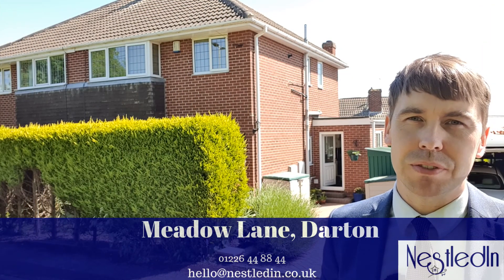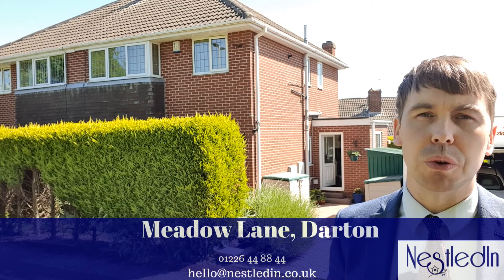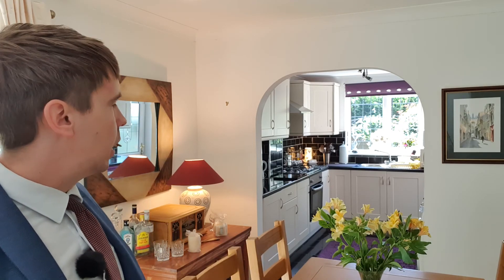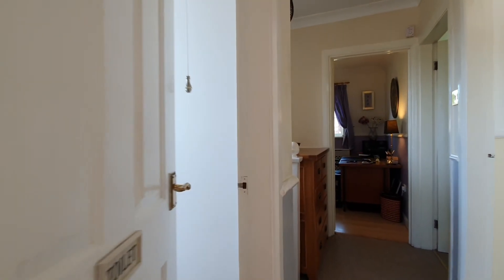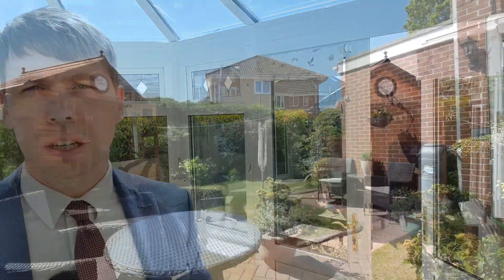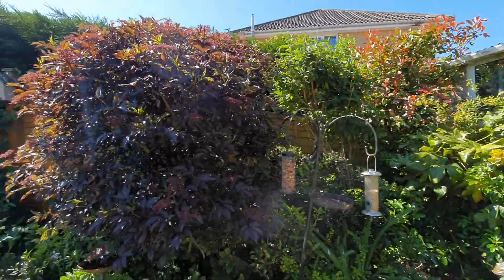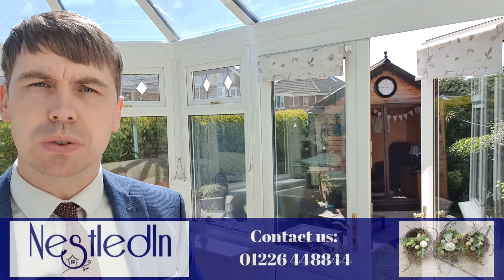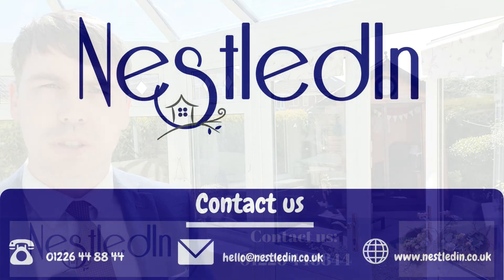Meadow Lane, Darton, Barnsley. NestledIn Estate Agents, Barnsley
📍 Meadow Lane, Darton
🛏 3 bedrooms
😍 Stunning throughout
👐 We love the conservatory
🚗 Off street parking
🏡 Close to countryside
🚸 Close to schools
💷 190,000
🏡 Amazing garden